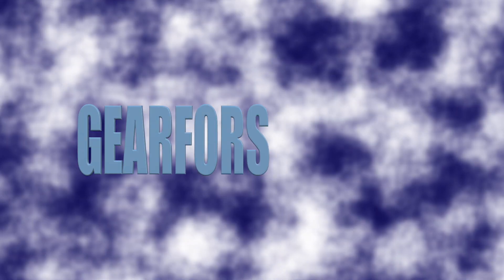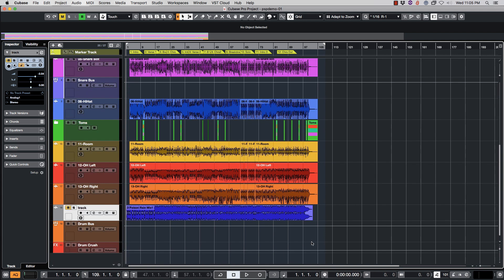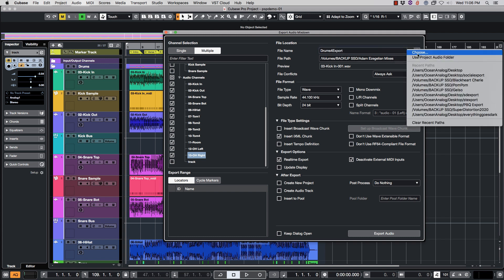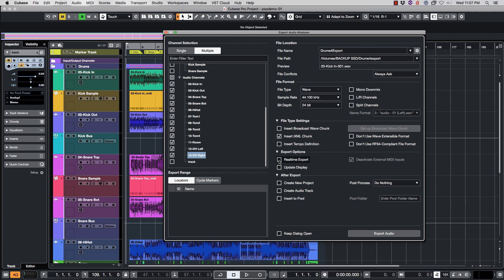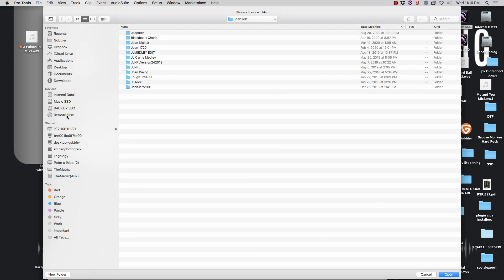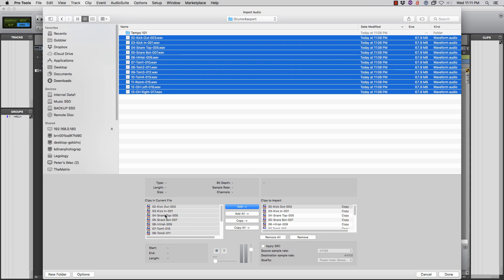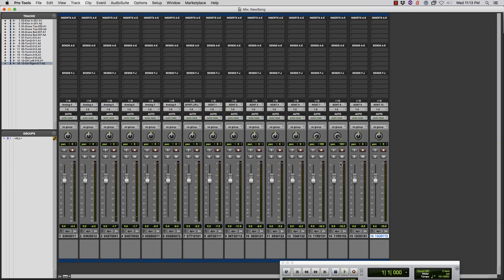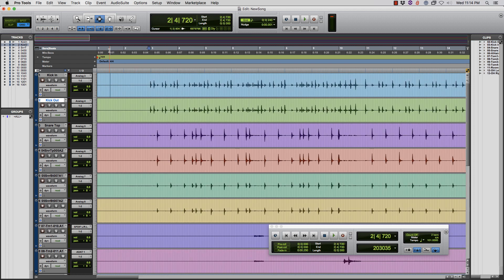CUBASE 10.5 Tutorial: Export Individual Audio Tracks (STEMS)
In this video we teach you how to properly export individual audio track or stems so you can share your project with other recording engineers.  This method will allow them to import into any other DAW like Pro Tools, Studio One, Ableton Live, Reaper, Etc.

Buy and Sell New, Used and Vintage Music Gear

BUY SELL MUSIC GEAR
New, Used, Vintage
No sales or commission fees.

Musical Instruments For Sale
New & Used Music Gear

Join millions of music makers all over the world on Gear For Sale. Find your next favorite new, used, or vintage instrument – or sell one of your own!

We are a music online marketplace for buying and selling new, used, and vintage musical instruments and gear.  By focusing on inspiring content, price transparency, musician-focused eCommerce tools, ease of use, No commission or fees taken from our members! A music savvy customer service team, and more, Gear For Sale has created THE online destination where the global music community can connect over the perfect piece of music gear. Find the the perfect piece of music gear